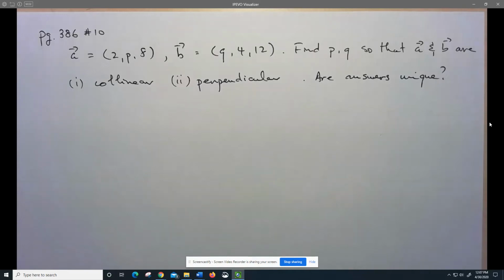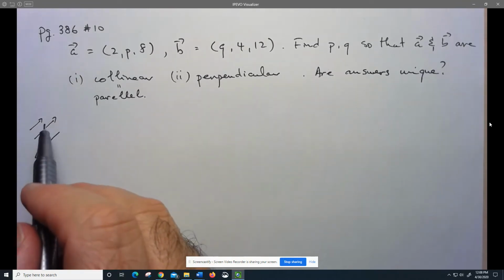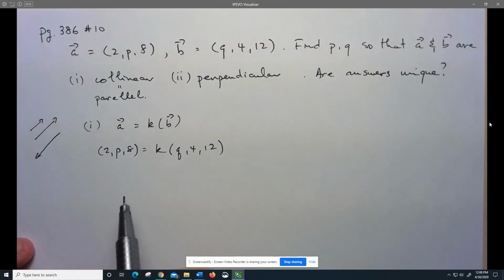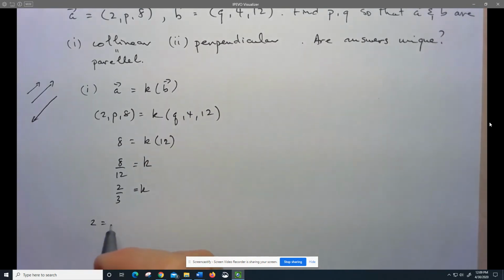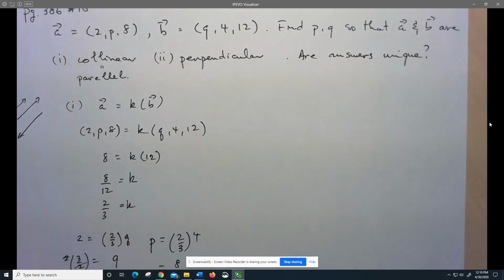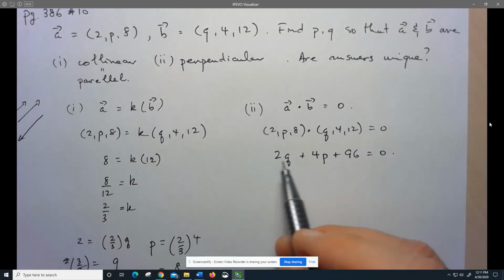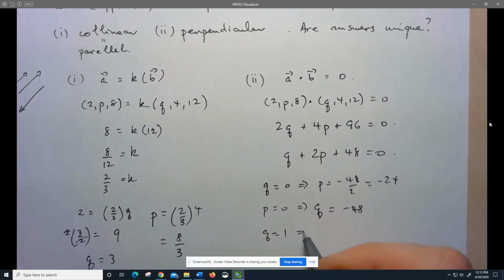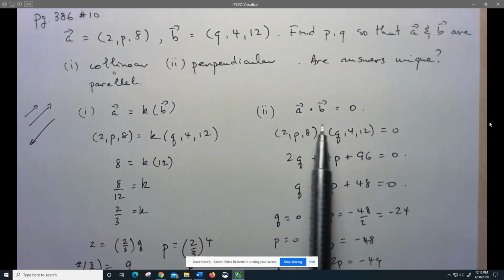MCV4U pg 386 # 10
PLEASE NOTE: For perpendicular, written statement should be: Answers are NOT unique.